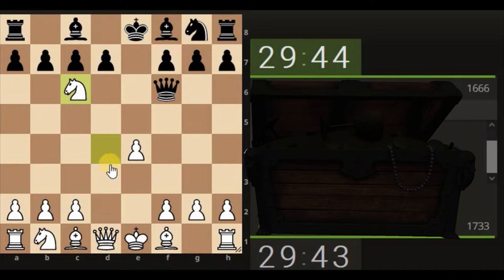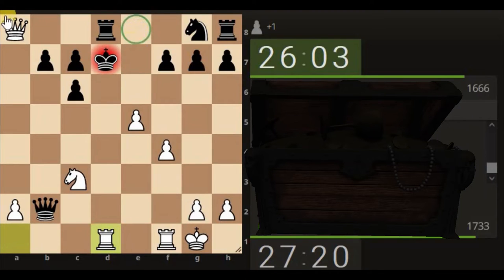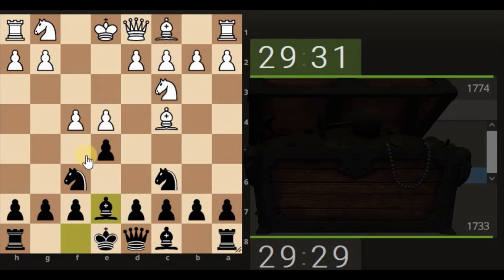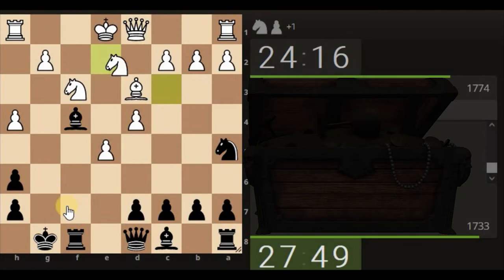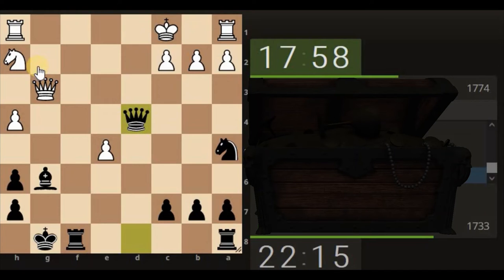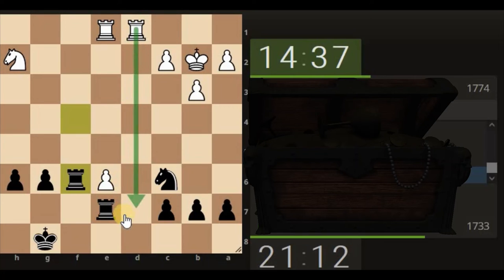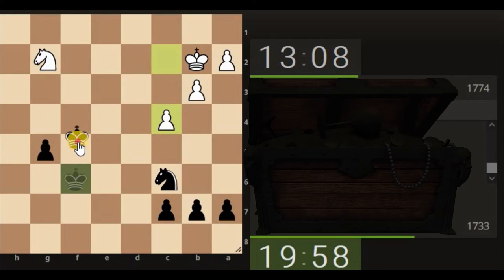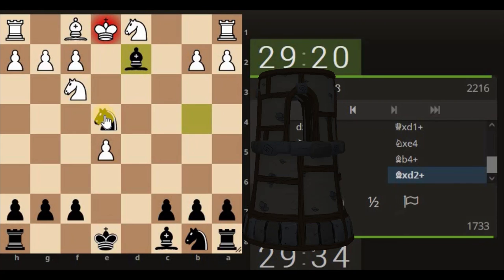Stop errors and make informed chess miscalculations